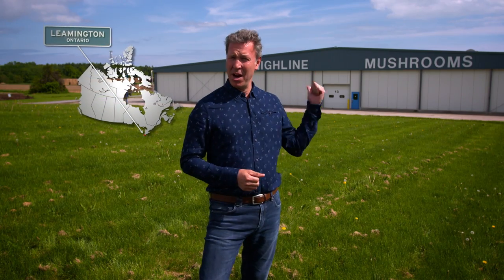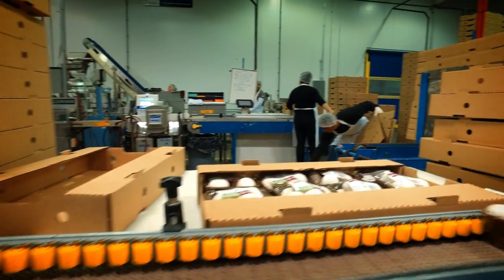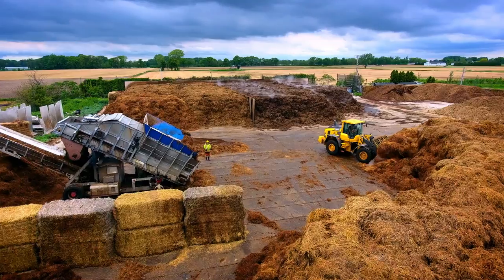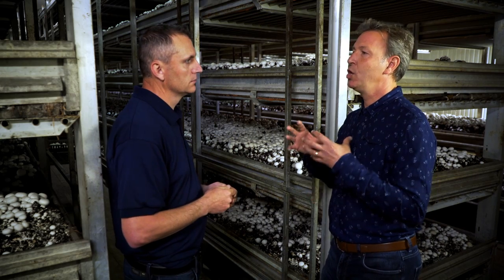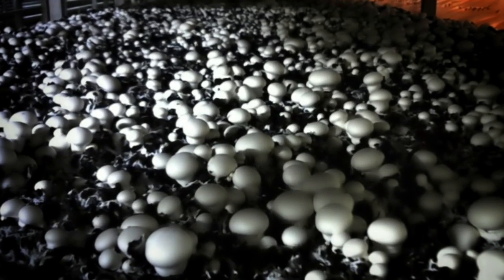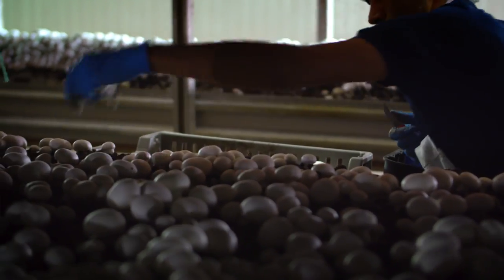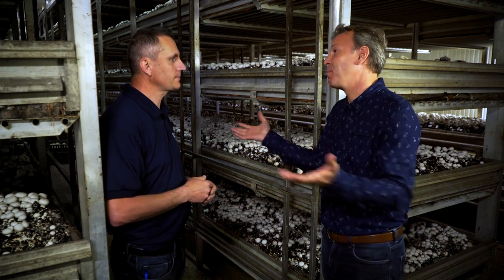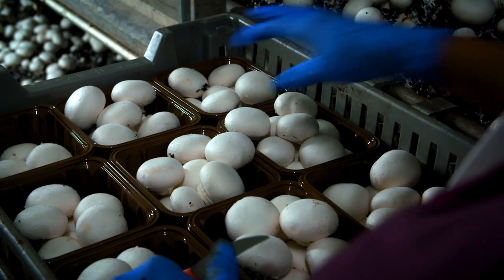Take a tour of the largest organic mushroom farm in Canada | We Are The Best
Did you know Canada produces an average 200 million pounds of fresh mushrooms every year? We are one of biggest exporters of fresh mushrooms on the planet.

Will Peters is in charge of production at Highline Mushrooms, the largest organic mushroom farm in North America. At Highline, Peters and his team grown the mushrooms 365 days a year, without the use of pesticides and fungicide. Join chef Ricardo Larrivée as he tours Highline and learns just what it takes to become a top exporter.

CBC presents Canada 2017, a yearlong exploration of Canada and what it means to be Canadian as we mark 150 years since Confederation.

Take a tour of the largest organic mushroom farm in Canada